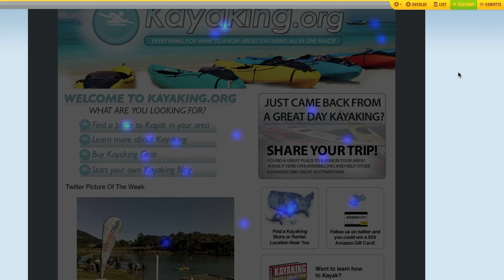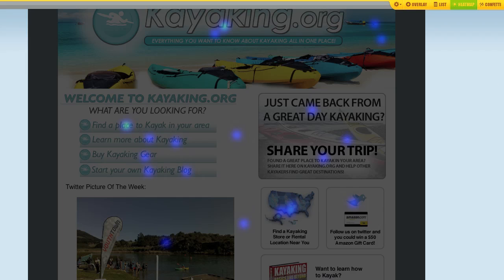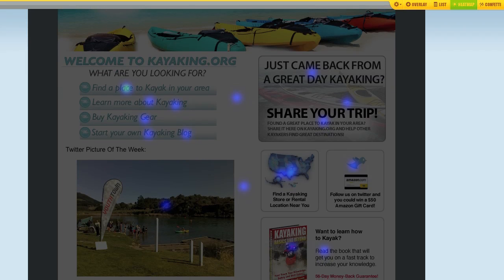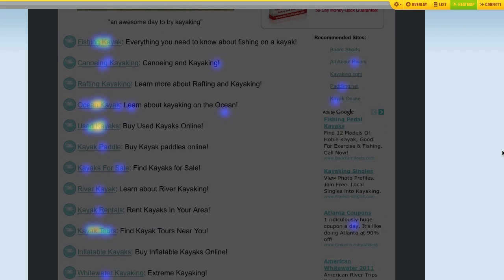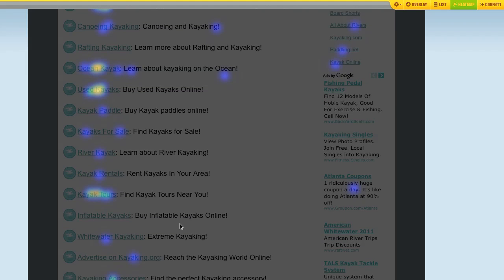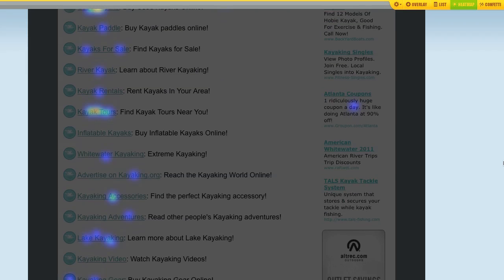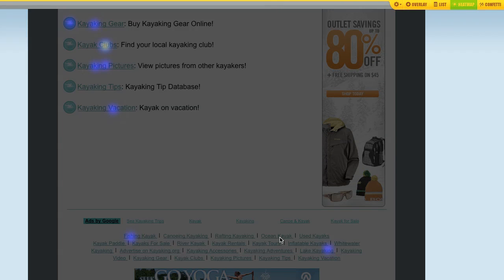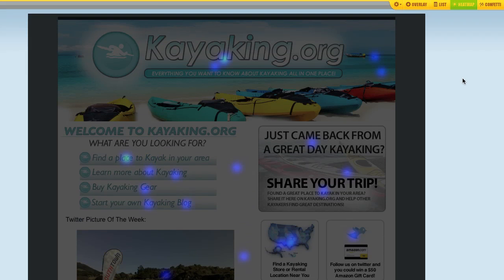MorganLinton.com - Using Visual Analytics to Optimize Your Website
In this video, Morgan reviews how visual analytics data like heatmaps and overlays can help drive site optimizations.